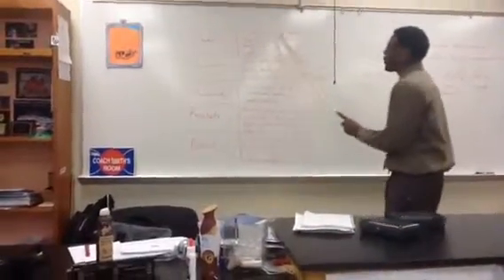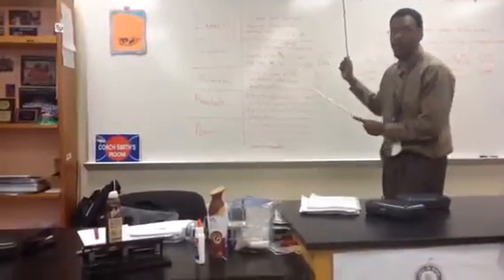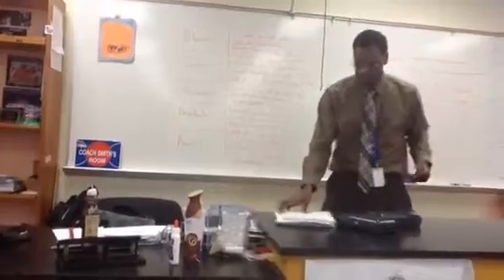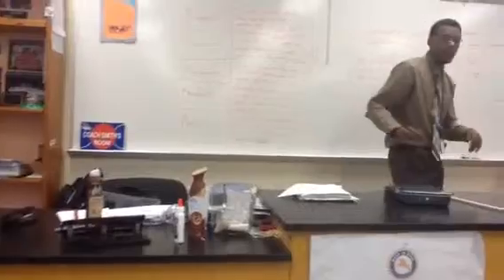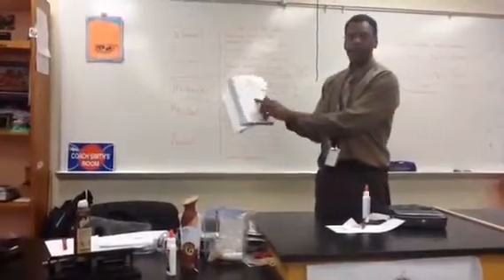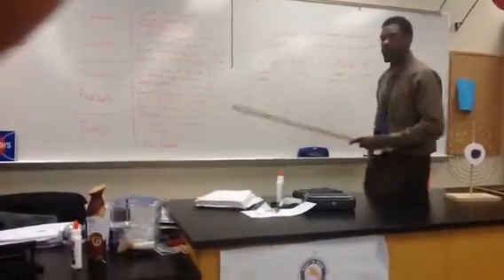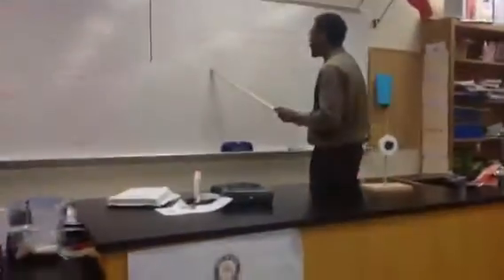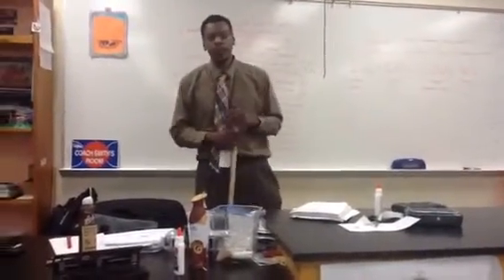Elements, compounds, and molecules